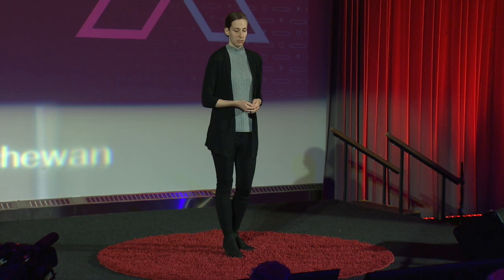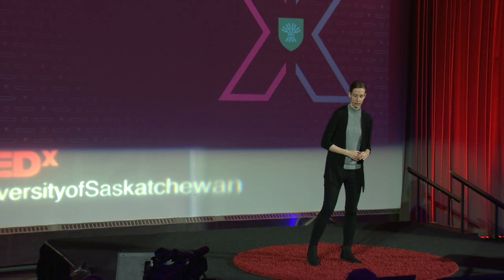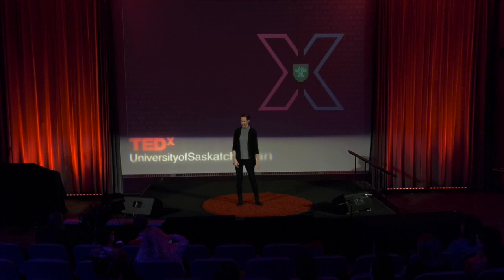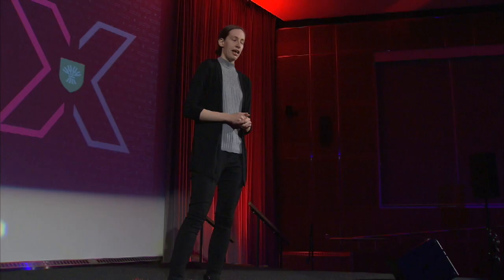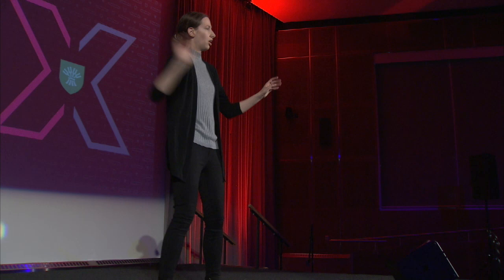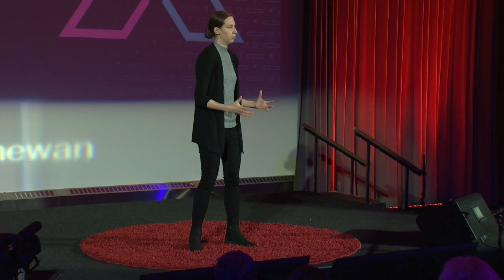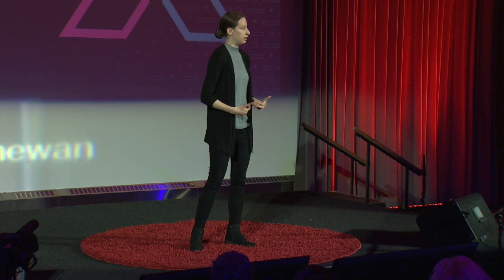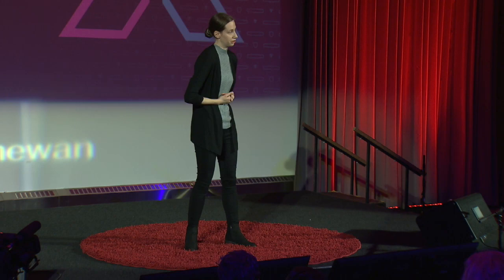Light: The Versatile Tool in Solving Complex Mysteries | Linda Vogt | TEDxUniversityofSaskatchewan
Light is a vital part of our everyday lives, allowing us to find our belongings, listen to music, heat our food, and navigate our world. Light is also just as useful to researchers as an incredibly versatile tool to examine things both large and small – such as at a synchrotron light source. By learning from disciplines other than their own, researchers can increase their own versatility and get a better sense of the tools that others use to answer research questions, communicate and collaborate as part of a multidisciplinary research community to solve large and complex problems, and take full advantage of the versatility of synchrotron light to do so. Linda Vogt is a PhD student in the Department of Geological Sciences at the University of Saskatchewan. She received a BSc in Chemistry in 2017 and a BSc in Geology in 2019 from USask. Her current research involves using a synchrotron technique called X-ray absorption spectroscopy to study some of the elements known to contribute to the corrosivity of crude oils in refinery conditions. She is an active member of the local and regional synchrotron community; as a Fellow of the NSERC-CREATE to INSPIRE synchrotron training program hosted at USask, a user at multiple beamlines at the Canadian Light Source and other synchrotron facilities in the States, and prior to the pandemic as a casual employee at the CLS in both Outreach and HSE. Linda is passionate about science education and outreach and aims to promote synchrotron facilities, such as the Canadian Light Source, as accessible hubs of innovation and collaboration where cutting-edge inter- and multi-disciplinary research can occur. This talk was given at a TEDx event using the TED conference format but independently organized by a local community.